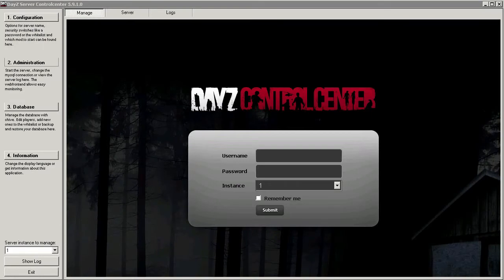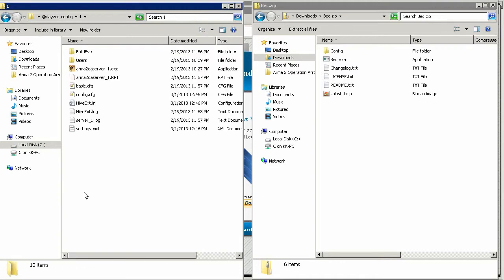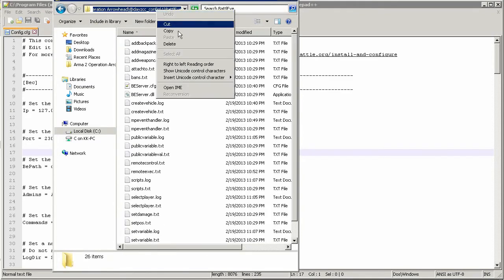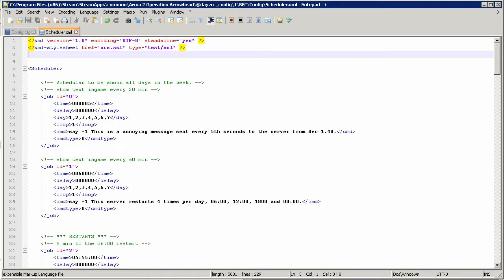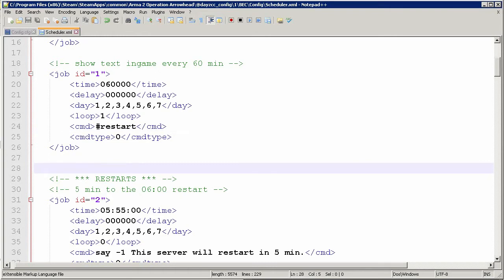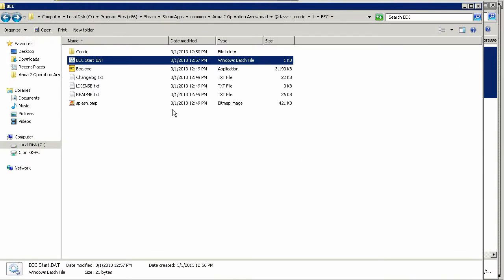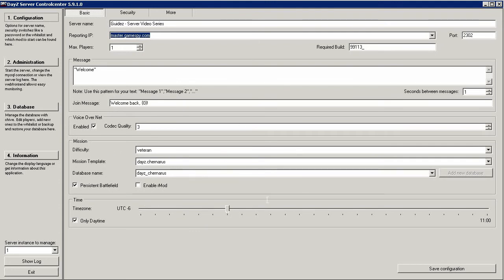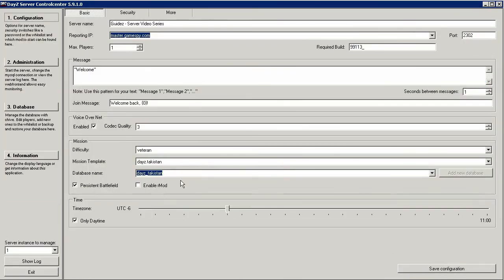DayZ MOD Server Series - Episode 3 - BEC, Day Night, and Other Maps